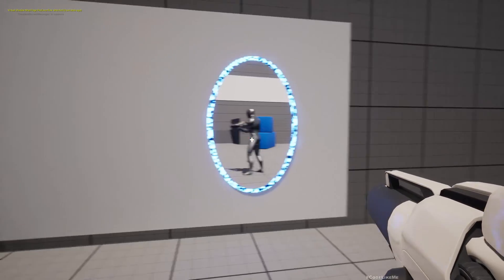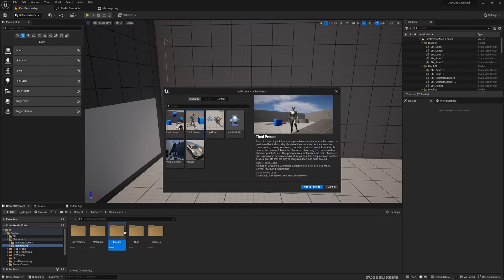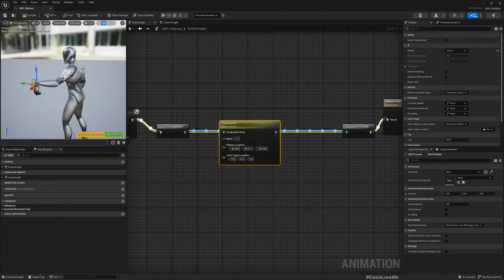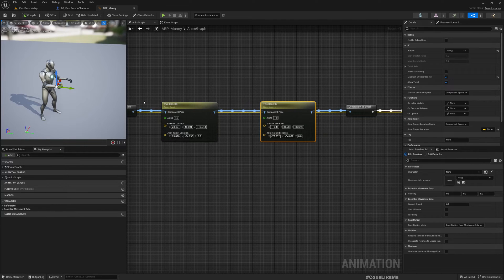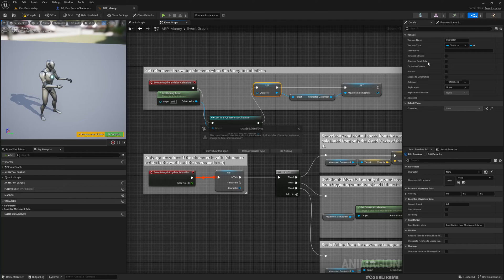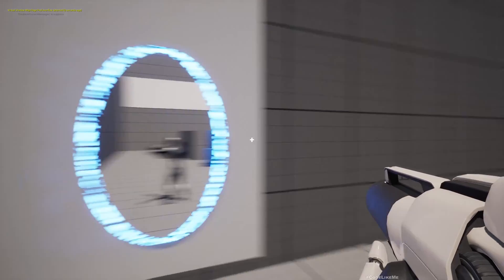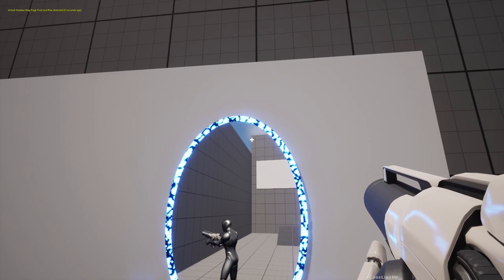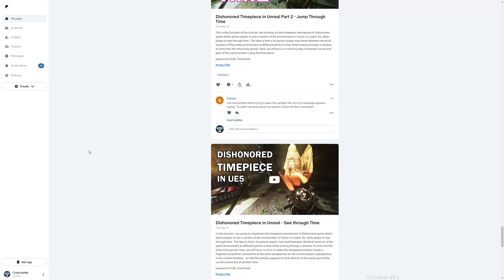Unreal Engine 5.3 - First Person Character Full Mesh - Portal Gun #11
This is the 11th episode of the tutorial series based on the game Portal. Here we are going to add a character body mesh to the first person character. So when the player see its own reflection through a portal, the character will have a full mesh. Also the third person mesh will have animations to match the holding gun position. Also this method can be used in a multiplayer FPS game, when you need to show the character mesh of the first person character to other players.